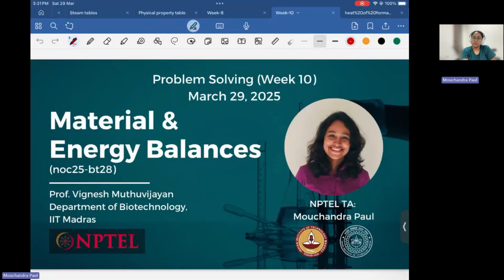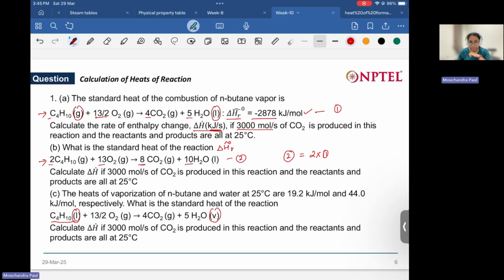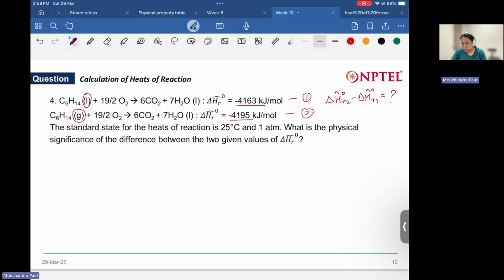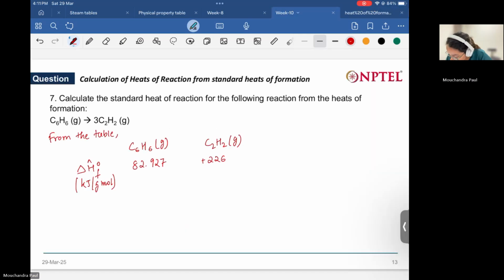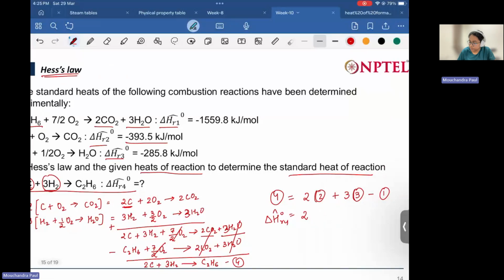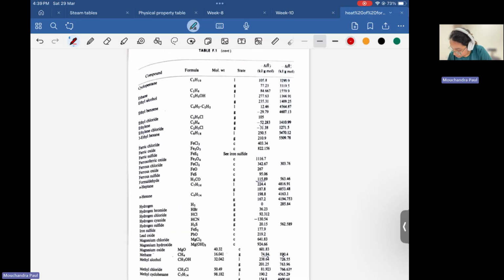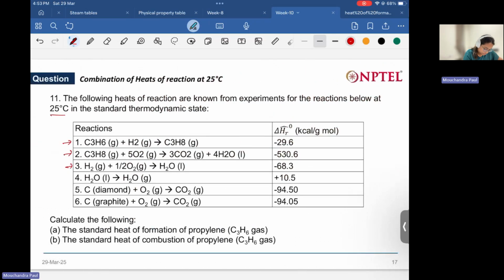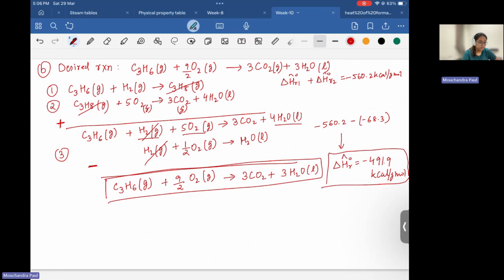Week 10 Problem-Solving Session | NPTEL: Material & Energy Balances (noc25-bt28)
In this problem-solving session from the NPTEL course on Material & Energy Balances, we focus on the Heat of Reaction and related thermodynamic concepts. The session includes theoretical discussions and practical problem-solving exercises to enhance understanding of energy changes during chemical reactions.​

Session Highlights:

Heat of Reaction: Introduction to the concept and its significance in chemical processes.​

Internal Energy of Reaction: Exploring the changes in internal energy associated with chemical reactions.​

Standard Heats of Formation and Combustion: Utilizing standard data to calculate reaction enthalpies.​

Hess's Law: Applying Hess's Law to determine enthalpy changes in multi-step reactions.​

Timestamps:

00:00 – Introduction​
01:36 – Heat of Reaction​
08:49 – Problem 1: Calculation of Heat of Reaction​
18:47 – Internal Energy of Reaction​
20:27 – Problem 2: Evaluation of Internal Energy of Reaction​
24:14 – Problem 3: Calculation of Heat of Reaction​
26:38 – Problem 4: Calculation of Heat of Reaction​
28:43 – Problem 5: Evaluation of Internal Energy of Reaction​
31:03 – Problem 6: Calculation of Heat of Reaction from Standard Heats of Formation Data​
38:23 – Problem 7: Calculation of Heat of Reaction from Standard Heats of Formation Data​
46:44 – Problem 8: Hess's Law​
57:08 – Problem 9: Hess's Law​
1:00:38 – Problem 10: Calculation of Heat of Reaction from Standard Heats of Combustion Data​
1:15:44 – Problem 11: Combination of Heats of Reaction at 25°C​

Additional Resources:
-NPTEL Course Page: Access the full course materials and lectures for "Material & Energy Balances"